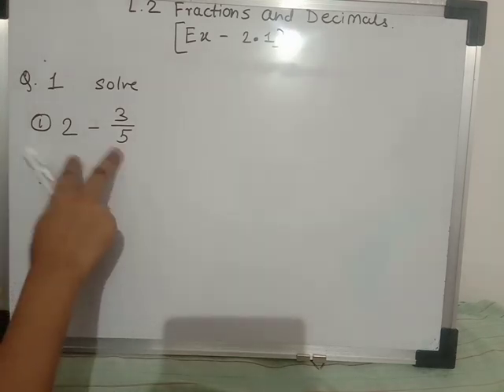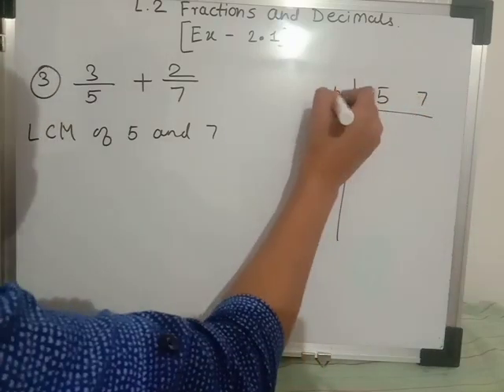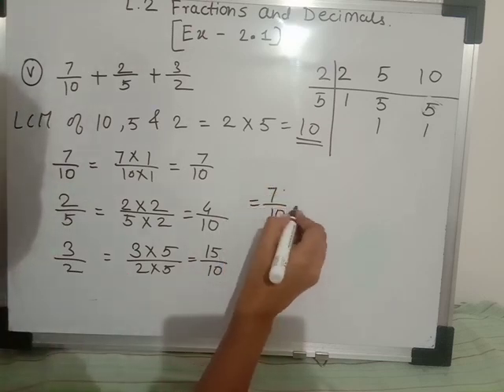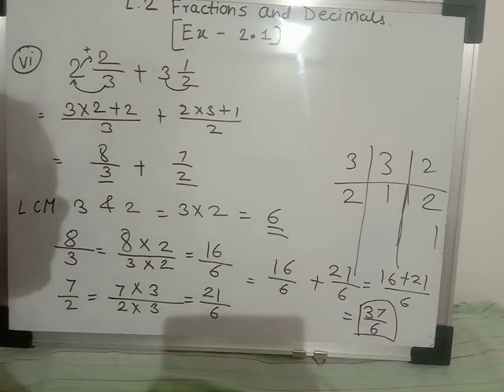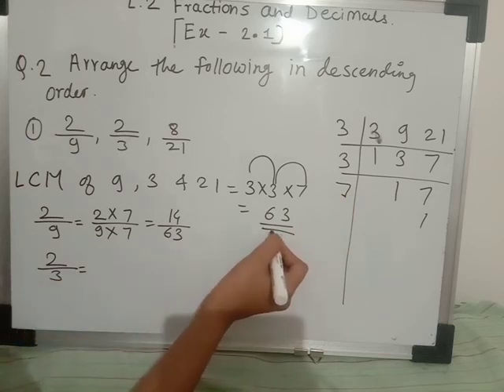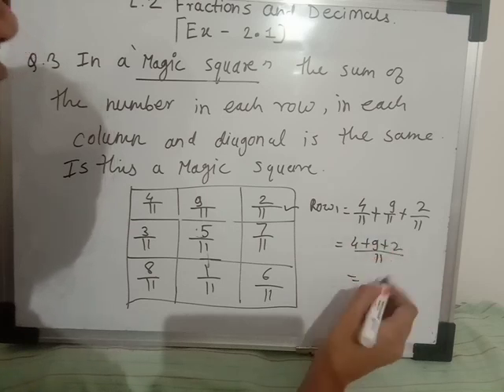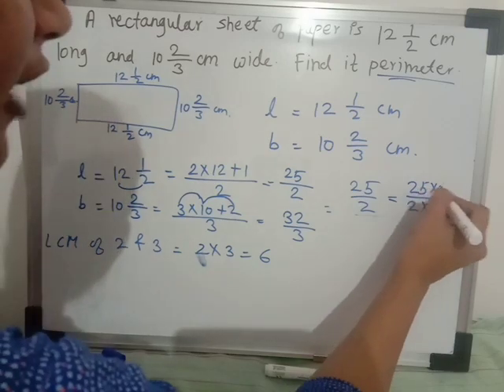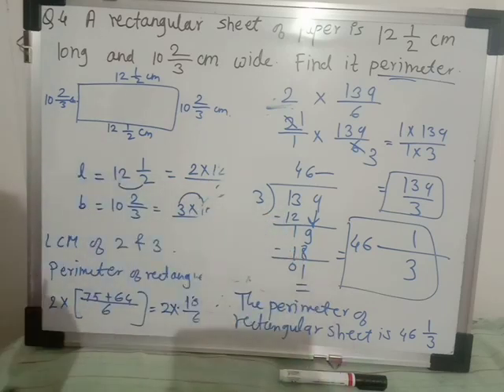31 07 2020 VII maths L 2 part 1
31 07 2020  This video is for- VII maths L  2 (part 1)